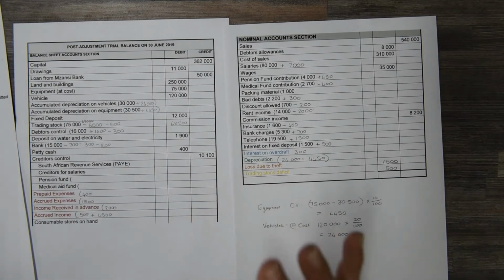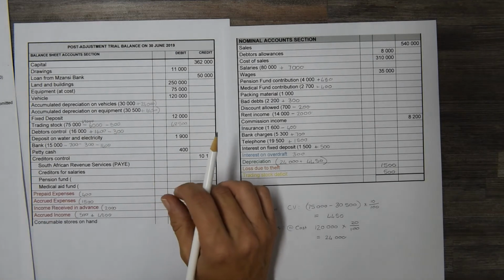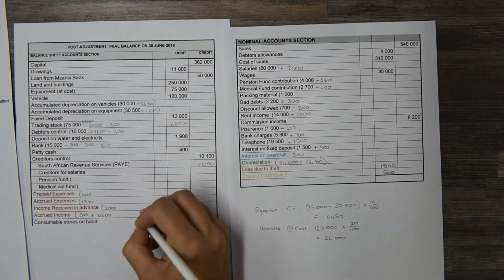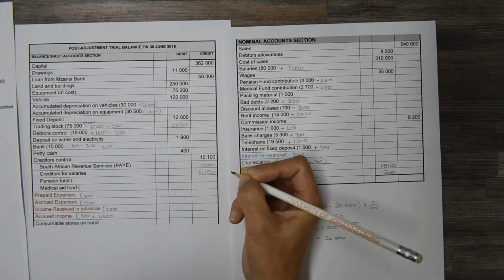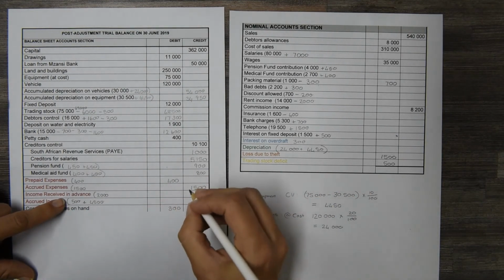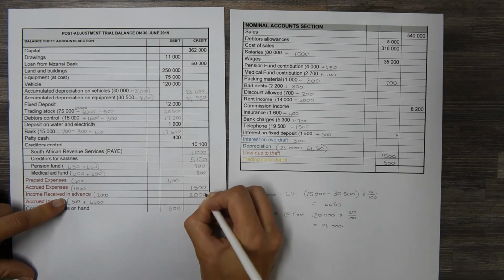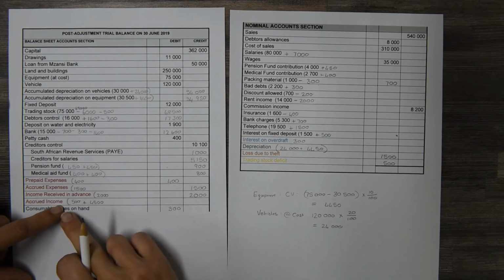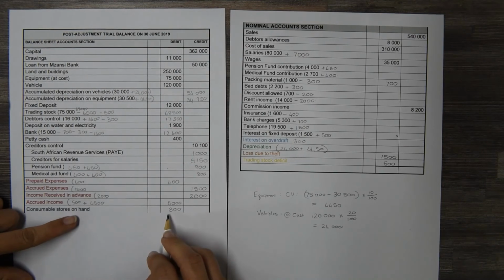Grade 11: Revision on Adjustments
A tutorial on the adjustments taught in Grade 10 and how it effects the Trial balance.